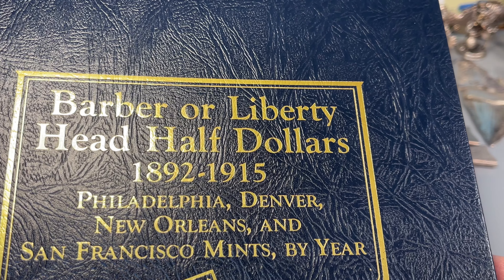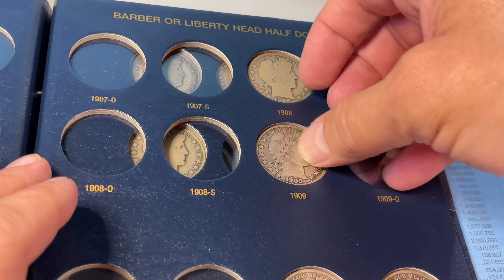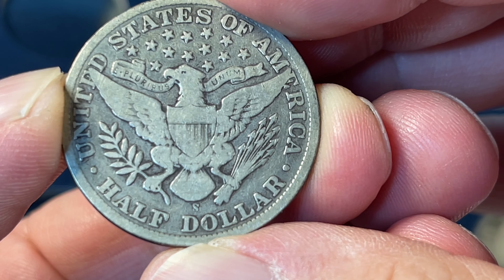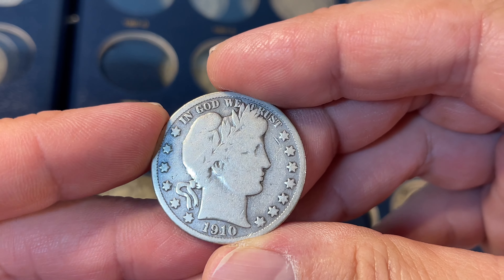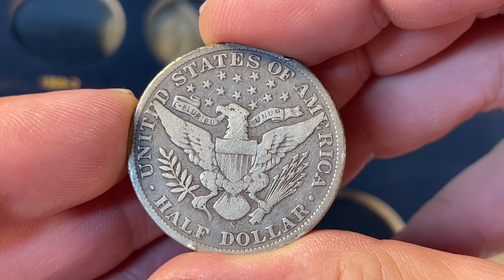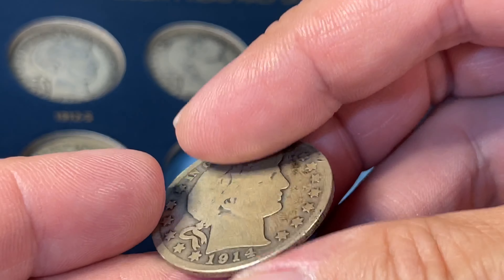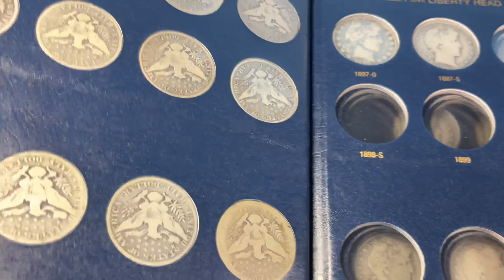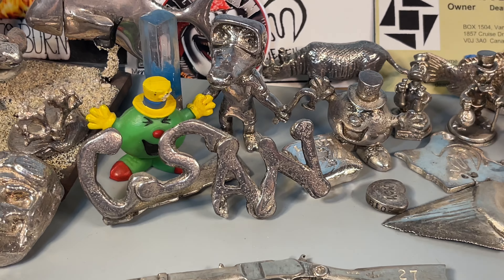Barber Half Dollar Album Fill #6: 1909, 1910, and 1914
Three more dates added to the Barber Half Dollar album!

1914 Philadelphia minted has the lowest mintage in the series at only 124,230 coins.